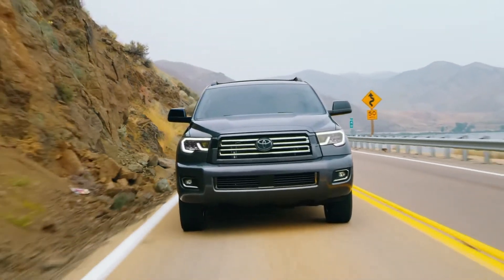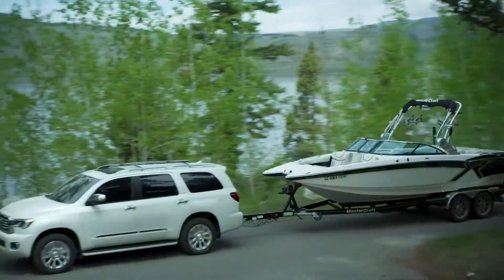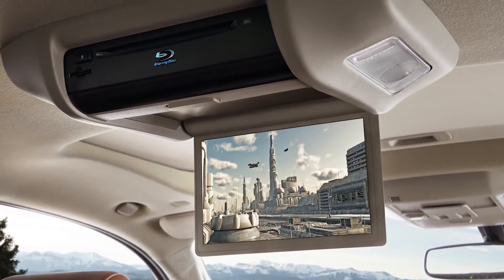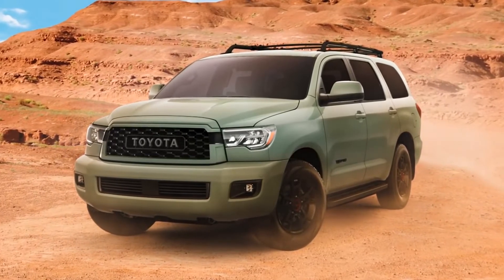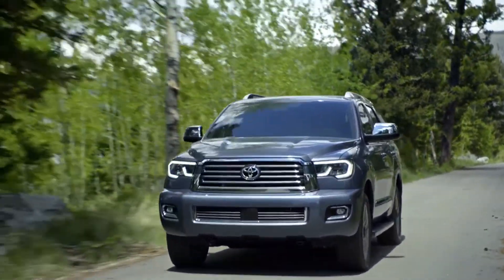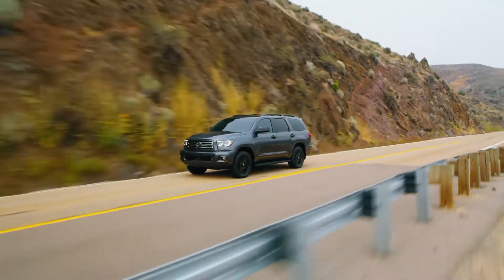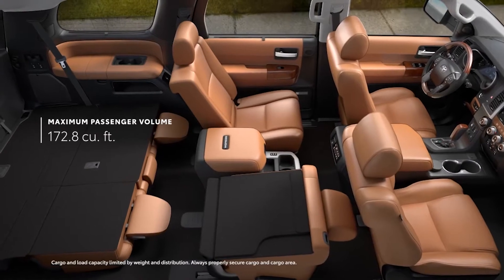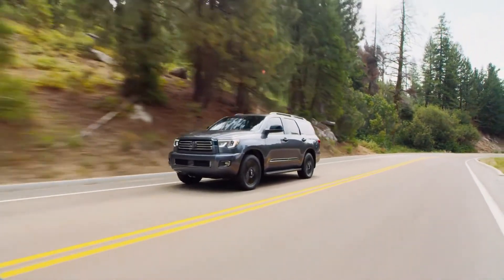2022 Toyota Sequoia Overview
Welcome to the AUTOMOTIVE DAILY channel. Daily updates from the Auto Industry.

Don't forget to click the 🔔 Bell to get notifications for our new videos!

With a design focused on safety and comfort, the new 2022 Toyota Sequoia is the ideal car for families and outdoor enthusiasts. This full-size SUV offers unbeatable quality and off-road capability.

2022 Toyota Sequoia highlights:
00:00 First Impressions
00:32 Capability
01:47 Interior
02:30 Exterior & Looks
03:58 Safety Features
04:51 Technology
06:25 Convenience
07:42 Final Thoughts

This video is an overview of the new 2022 Toyota Sequoia's specs and features.

Take an in-depth look at the latest generation of the Toyota Corolla in this overview video.

Title: 2022 Sequoia Overview | Toyota
Author: Toyota USA